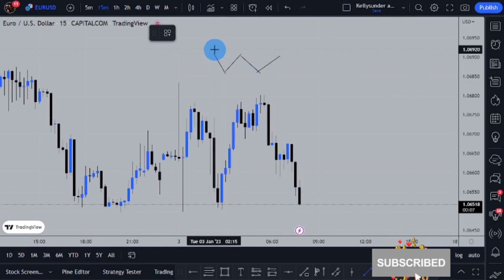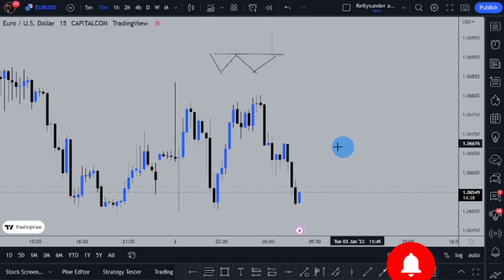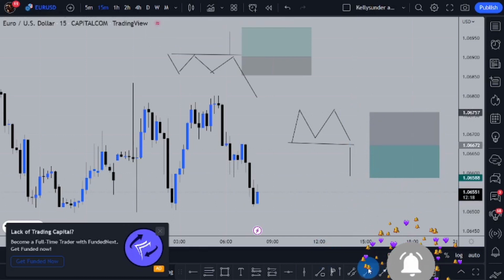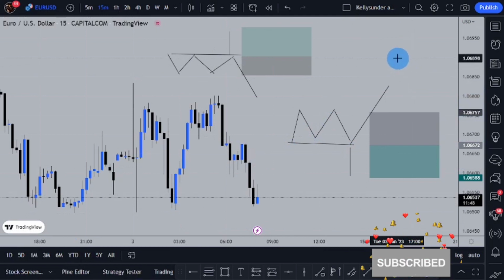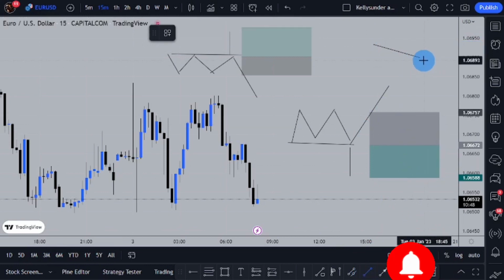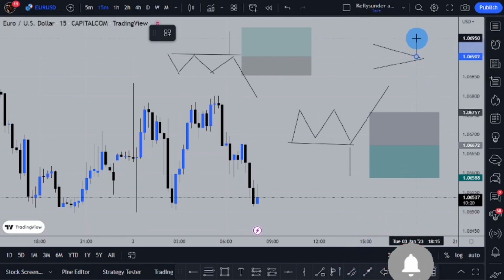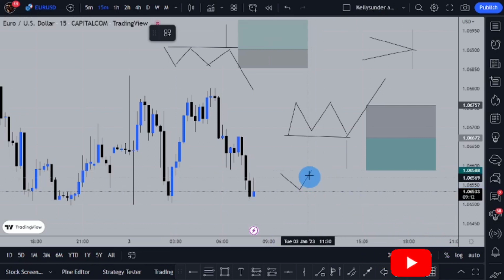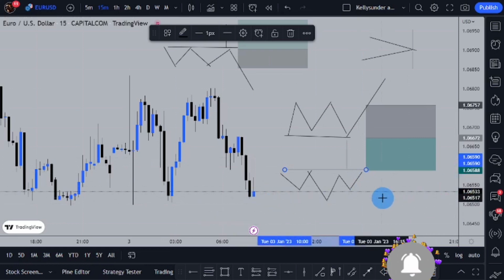Stop Looking At Chart Patterns Like This In Forex Trading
Watch The Video to End to understand, More updates soon 💯

🎯 *Sunders FX 2023 Forex Mentorship*🎯

Join the Group Now💝
Pro Traders Will be Breaking Down and Teaching More , from Beginner 🔰 to Advance 🔰 FOREX TRADING lectures.
And Also in-depth Teachings on SMC🥂
(2 )$10k Funded Accounts will be Given out.
Join Now 🎯

Timestamps 🎯
0:00 - Intro
1:00- How you should look at chart patterns in Forex Trading

🎯 Useful Links 🎯